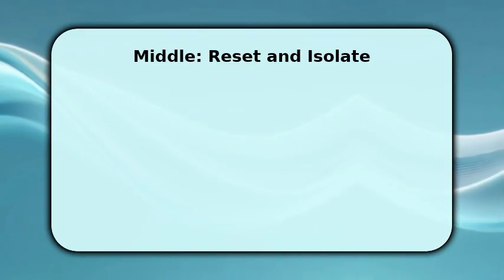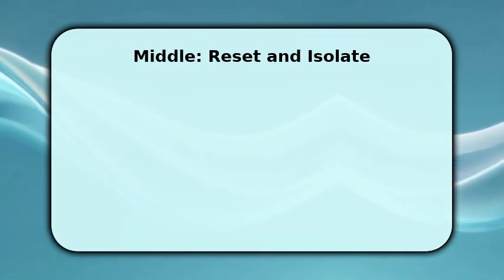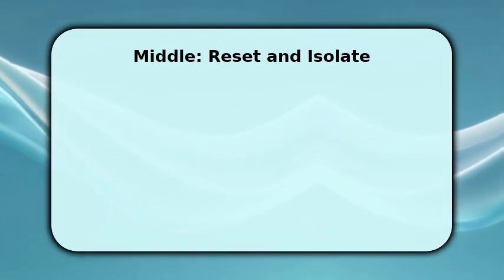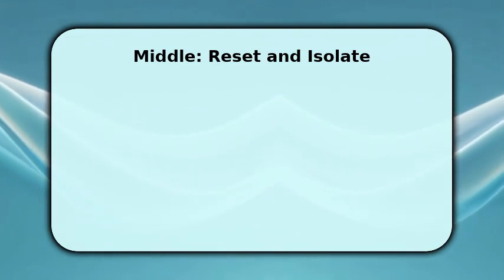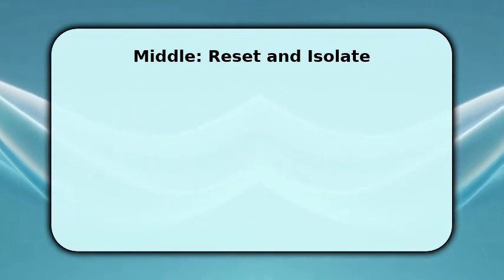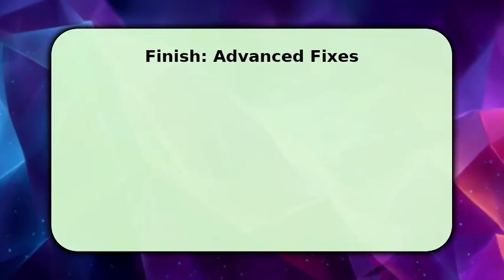How to Troubleshoot Microsoft Teams Issues (easy Method)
How to Troubleshoot Microsoft Teams Issues (easy Method) | 🔒 Surfshark VPN Deal — Stay private and secure. $1.99/mo + 3 Months Free ▸

Discover simple solutions to common Microsoft Teams issues in this quick guide. Learn how to fix audio problems, connectivity glitches, and more with easy troubleshooting steps tailored for non-technical users.

Microsoft Teams, troubleshoot, audio issue, connectivity problem, team collaboration tool, easy method, fix issues, non-technical user guide, quick fix Microsoft Teams, common problems